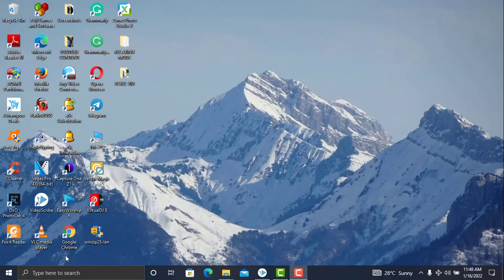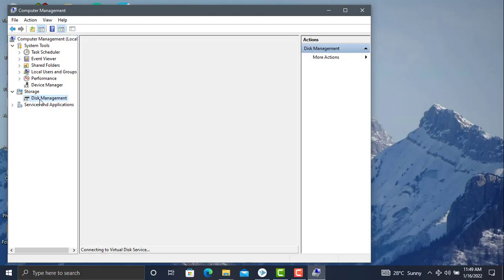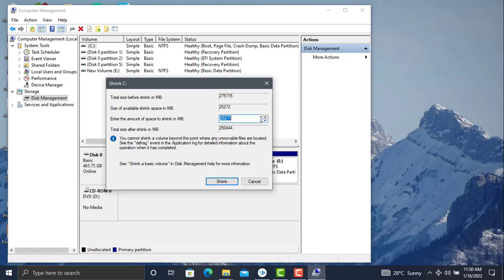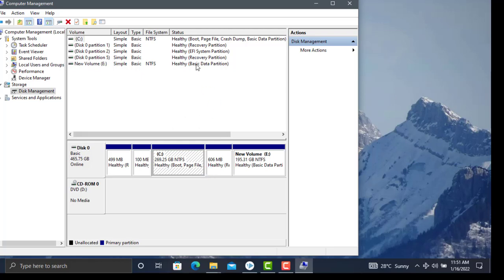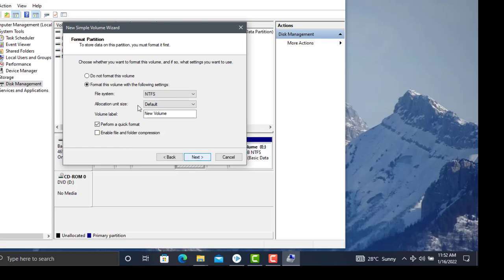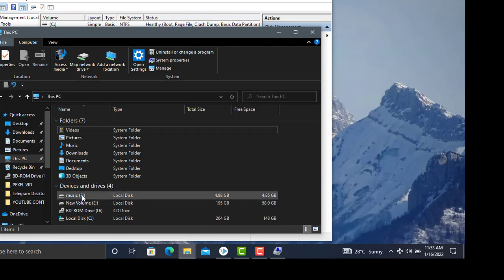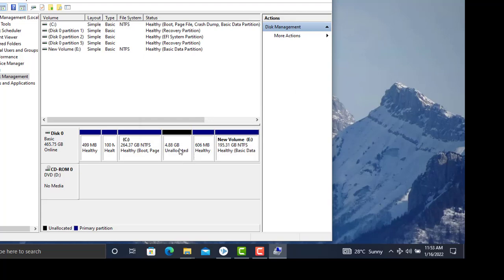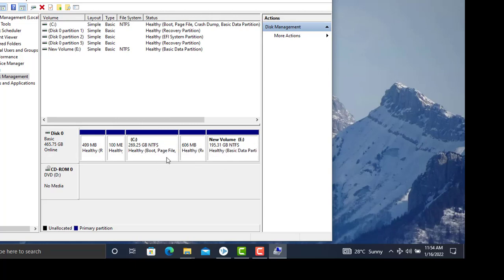How to Partition and Un-Partition a Hard Drive